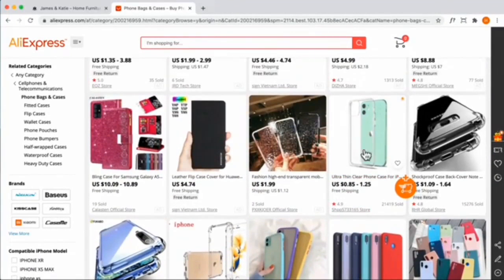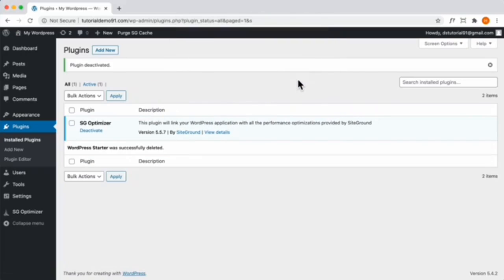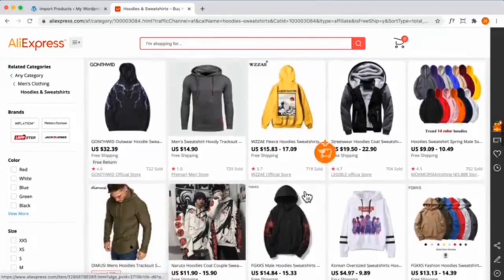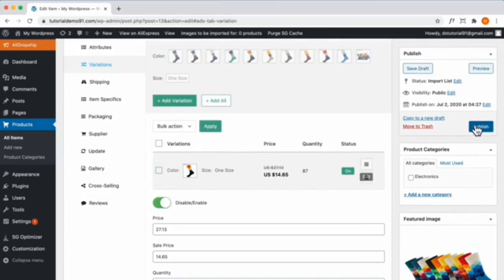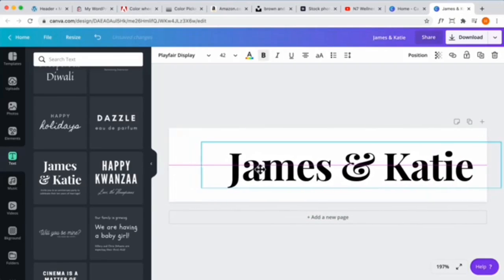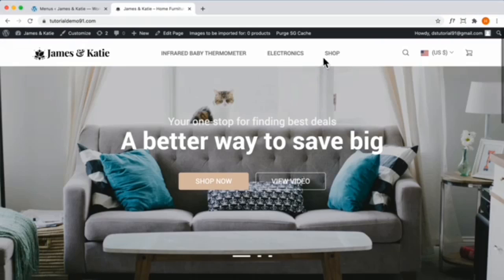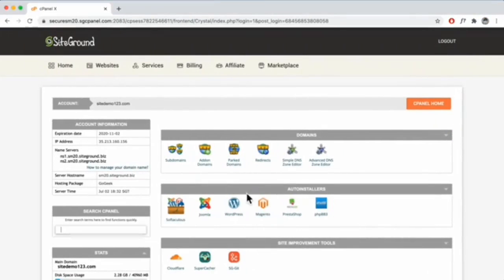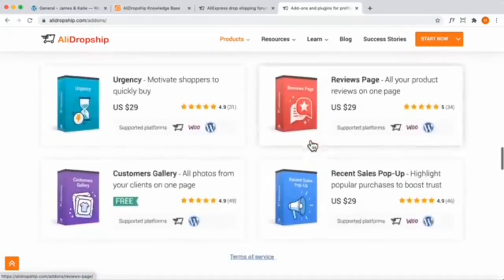How to Start Dropshipping; Dropshipping for Beginners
How to set up a dropshipping business, everything you need to know from A-Z in the business starting from spying on a product, doing product research, finding a good supplier, and designing a website where you will drop your products.